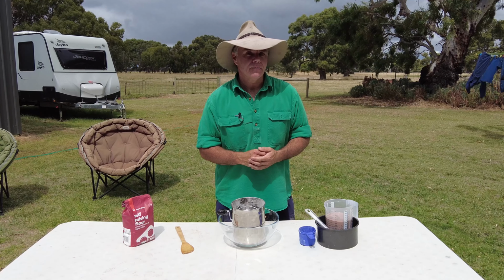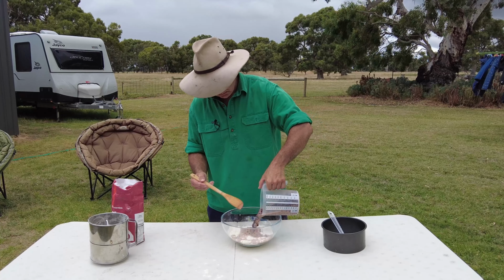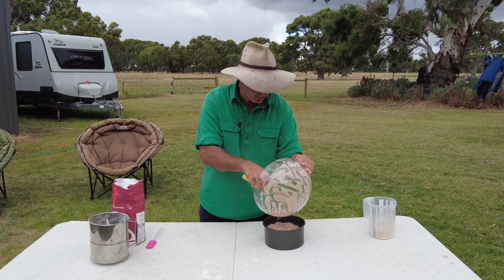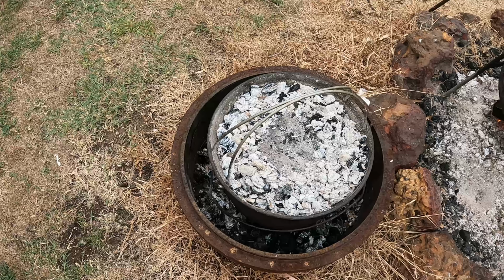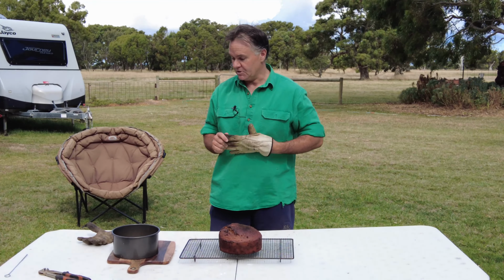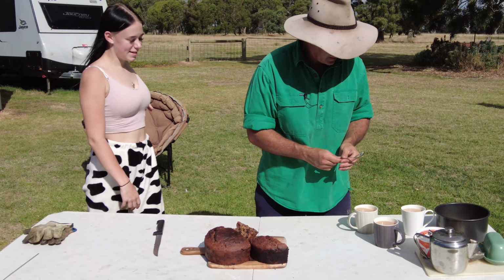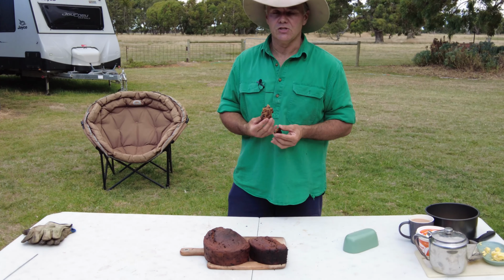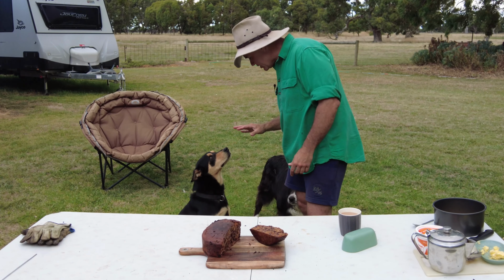3 Ingredient Fruitcake. Super Easy.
In this Episode, I make a fruitcake with only three ingredients and the camp oven. And it was a big success